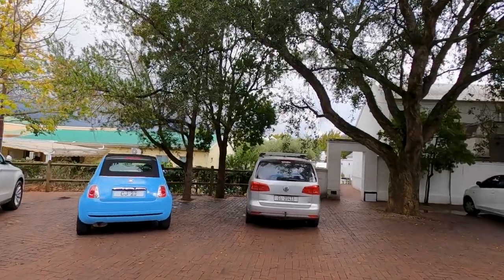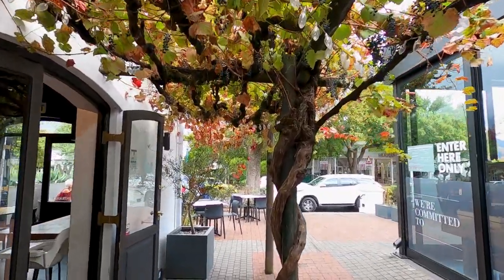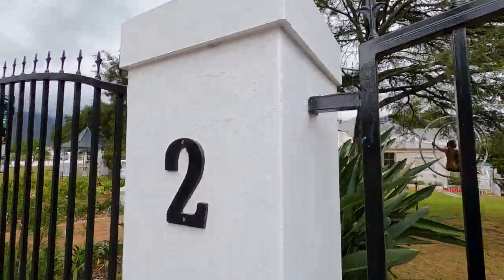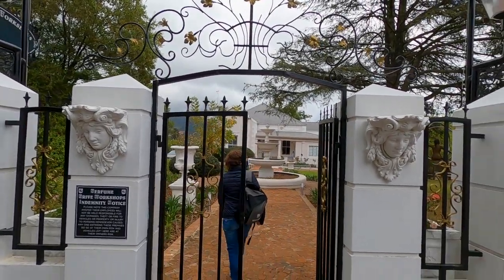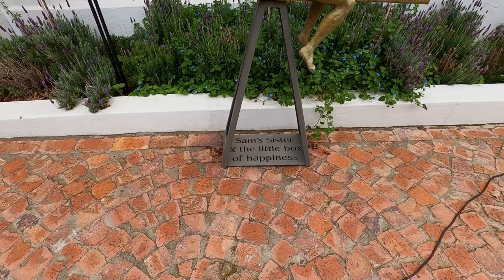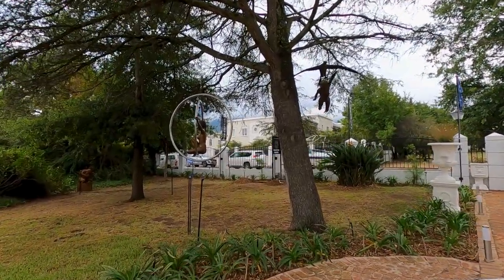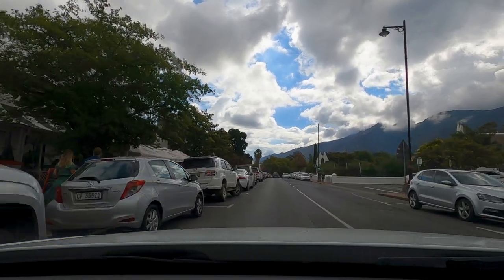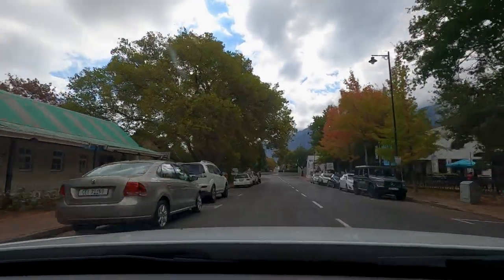Franschhoek Walking Tour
In the last stretch of the Huguenot Road (main road) in Franschhoek, South Africa we take a quick tour and view two great leaders, Nelson Mandela and Mahatma Ghandi sculptures.

Franschhoek is a town located in the Western Cape Province of South Africa, about 75 kilometers east of Cape Town. The name Franschhoek means "French corner" in Afrikaans, and it was named after the French Huguenots who settled in the area in the late 17th century.

The town is surrounded by the beautiful mountains of the Cape Winelands and is known for its stunning vineyards and wine farms. In fact, Franschhoek is considered to be the wine and gourmet capital of South Africa, with many renowned restaurants and wine estates.

Aside from wine and food, Franschhoek is also a popular tourist destination for its beautiful natural scenery, historic buildings, and cultural events. Visitors can explore the town's many galleries and museums, take a stroll along the tree-lined streets, or go hiking or cycling in the surrounding mountains.

One of the most popular events in Franschhoek is the annual Franschhoek Bastille Festival, which celebrates the area's French heritage and includes a range of food and wine tastings, live music, and other entertainment.

Overall, Franschhoek is a charming and picturesque town that offers a unique blend of French and South African culture, as well as some of the best food and wine experiences in the country.

About Our Vlogs
I'm a social media content creator with a passion for cinematic vlogs with a strong emphasis on the music I choose for my vlogs. I like to vlog our hiking, cooking and traveling expieriences and hoping to bring you a story that you can enjoy watching.